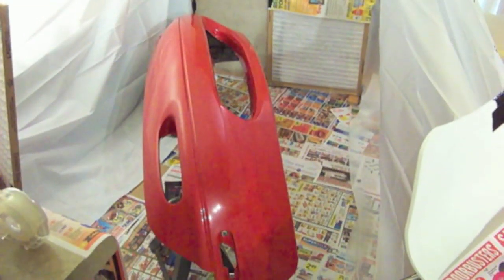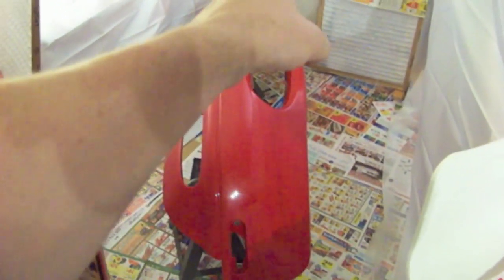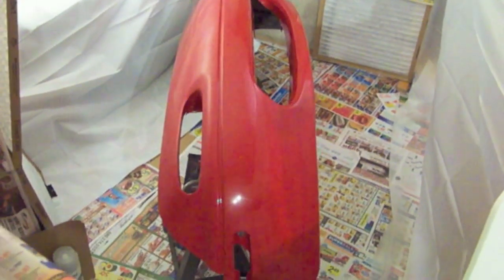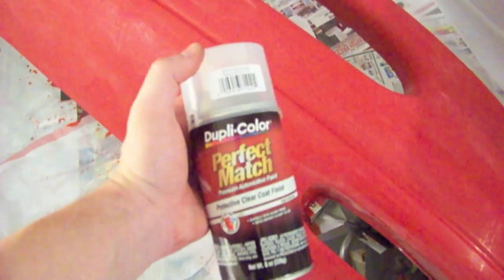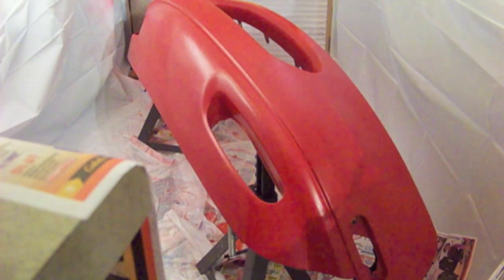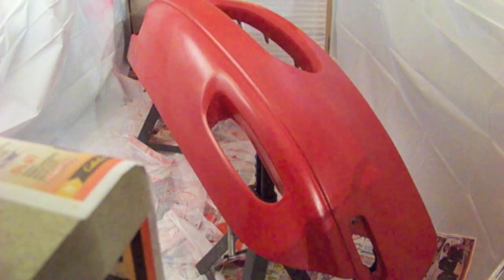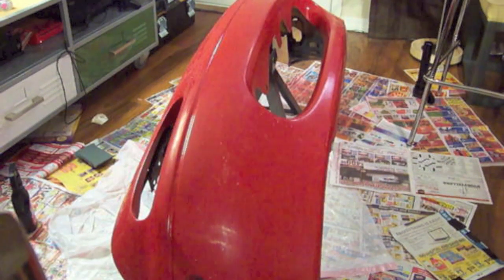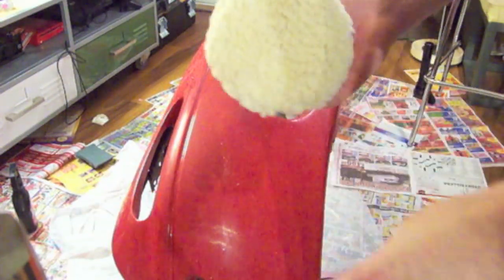Repainting your bumper professionally with spray cans (miata)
In this episode, we demonstrate how you can respray an old faded bumper with spray cans and still get a professional result. For the booth we made, the paint and the sand paper, the buffing wheel and everything else we spent less than $60. Compared to a minimum $200 for a body shop touch up, we are very pleased with the results.

Music composed by Joshua Roth (The Downing Jester Project)